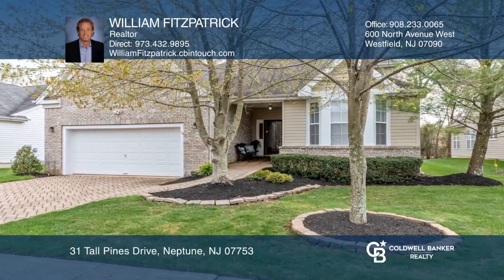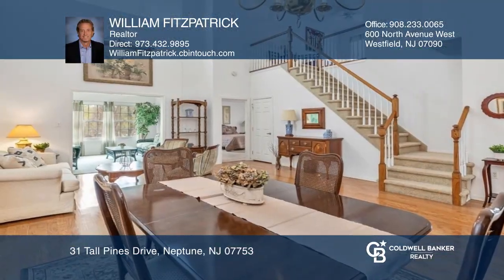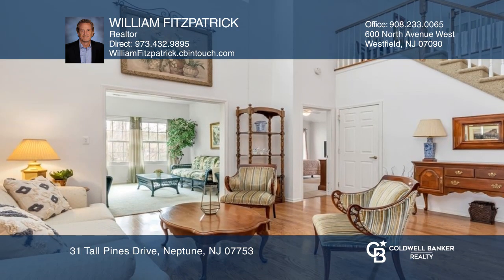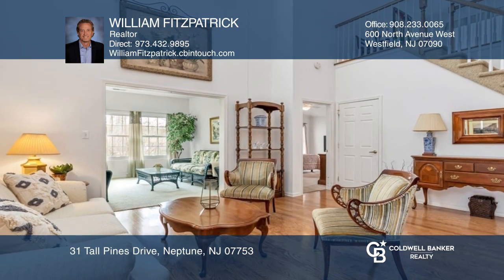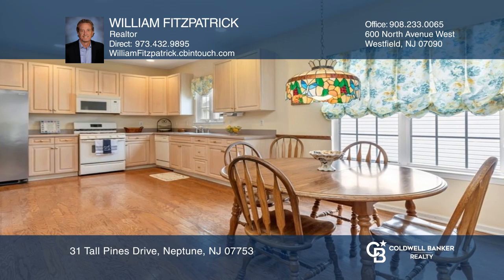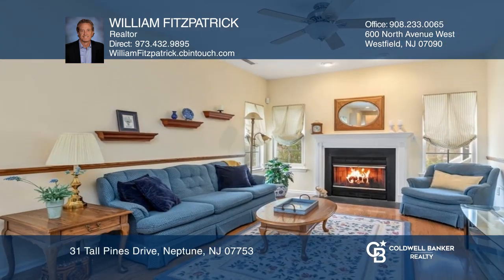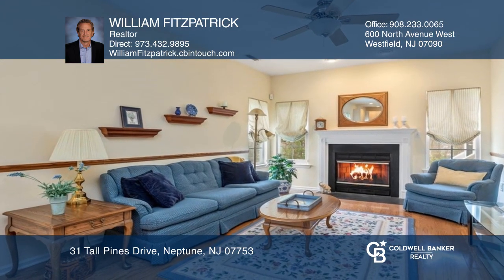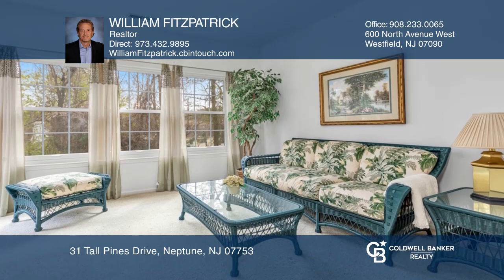31 Tall Pines Drive Neptune, NJ | ColdwellBankerHomes.com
31 Tall Pines Drive, Neptune, NJ

Welcome home to the Villas at Jumping Brook, a 160-home, active adult community. This spacious Edgewood Model offers an open floor plan with vaulted ceilings. Three bedrooms and three full baths make this the perfect home for guests and entertaining. Multiple living spaces include a living room, din